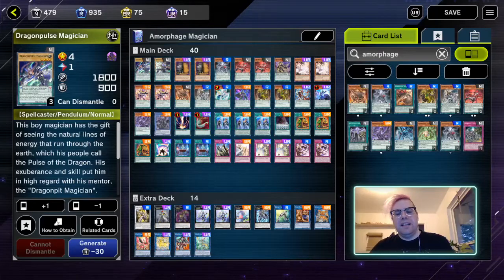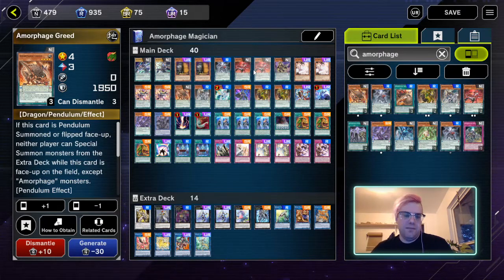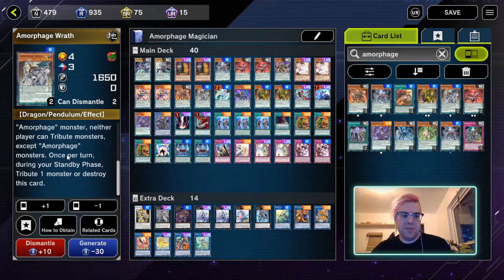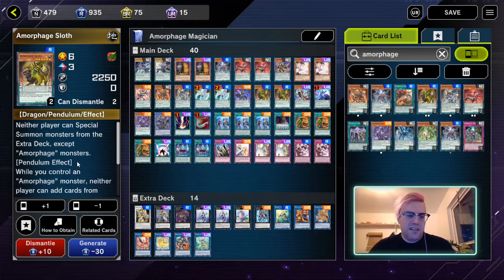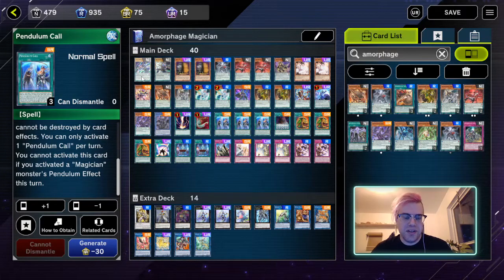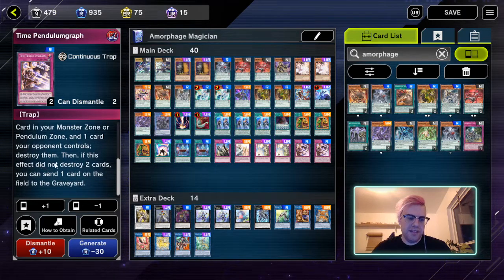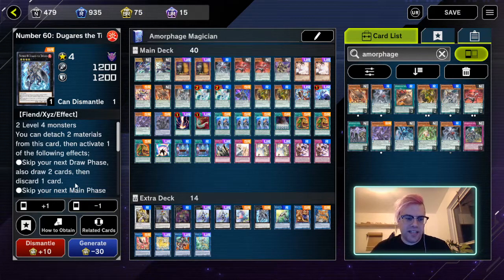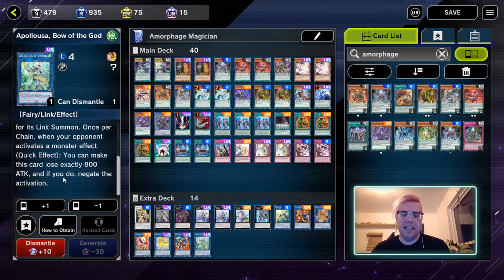YuGiOh Master Duel Amorphage Magician Deck Profile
Trying to make Amorphage work on Master Duel was brutal. This deck has not really been viable for a long time, and even on release amorphage was pretty underpowered. I found using magicians as an engine and amorphage for floodgate scale effects was the best mix. Also being able to field the larger amorphage monsters really allowed me to keep a good field presence. If yall want to see more Yu-Gi-Oh Master Duel deck profiles, let me know what you want me to cover next down below.